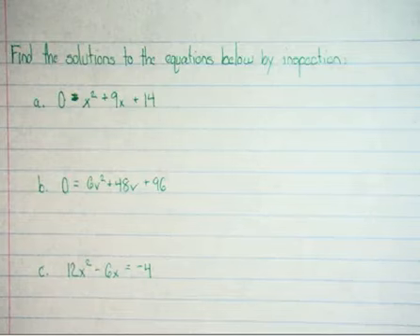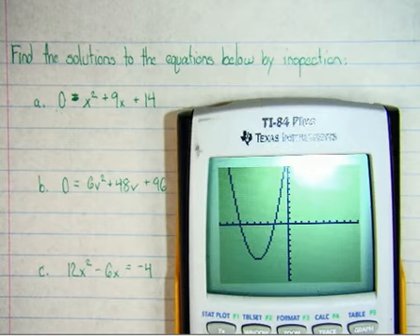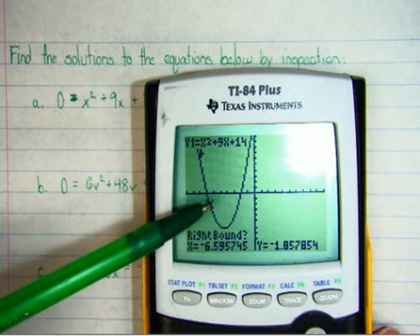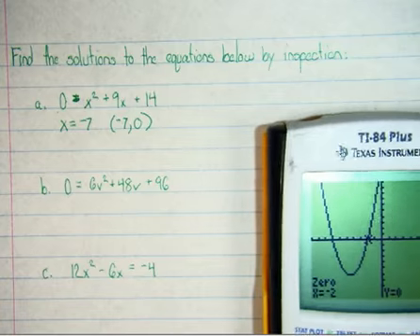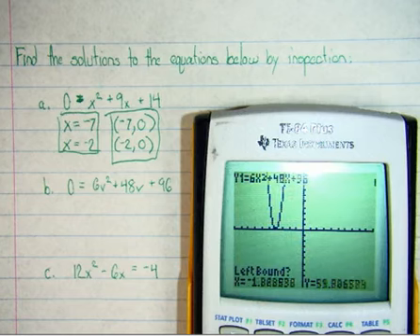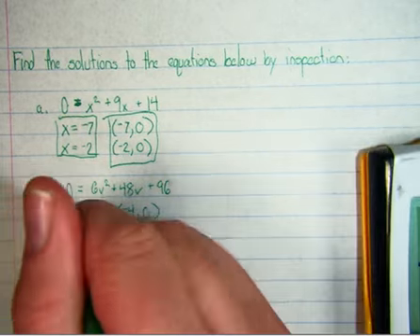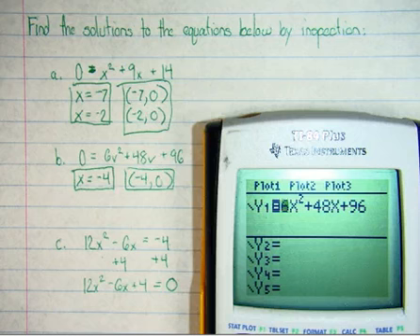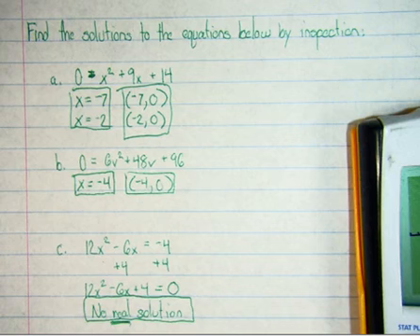Solving a Quadratic by Inspection Example Video